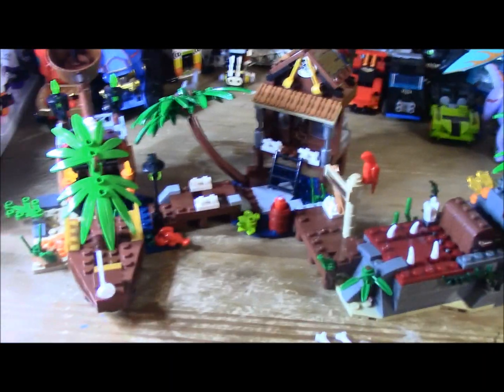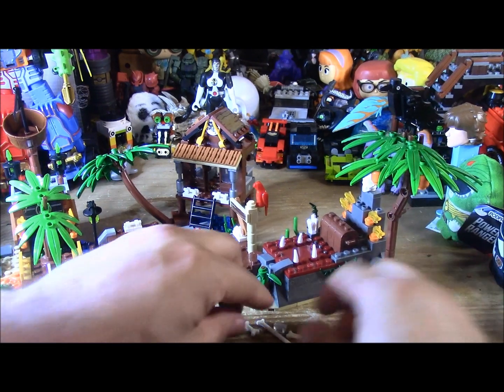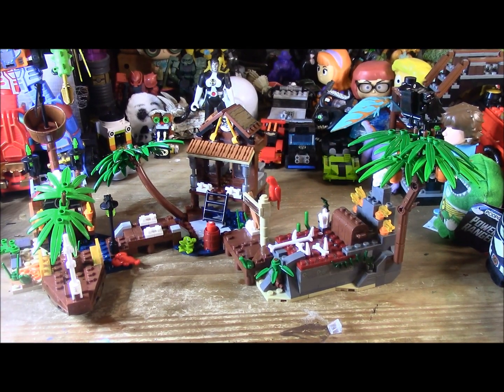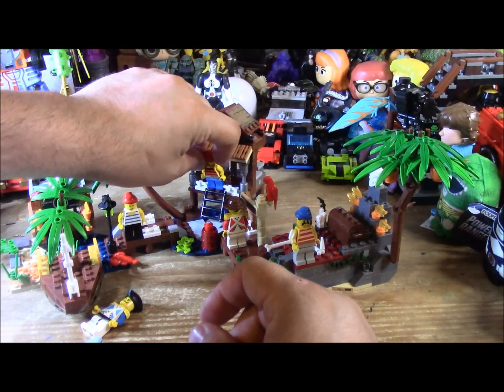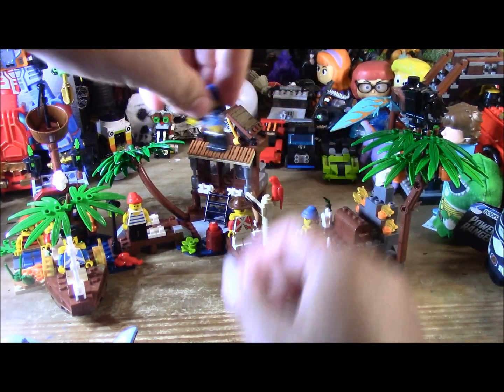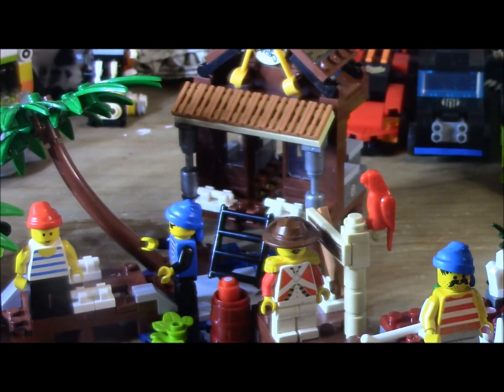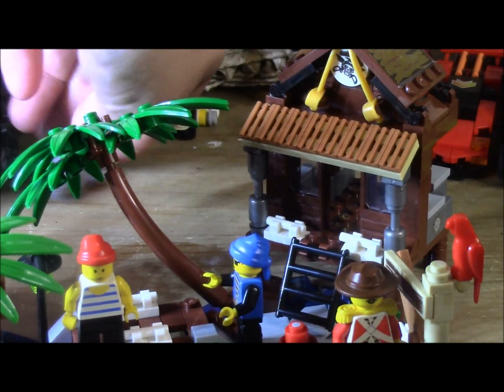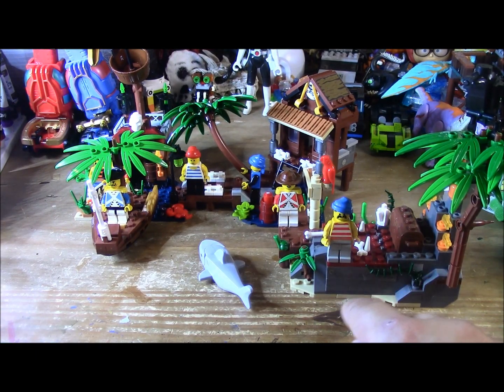Building with Ten: Pirate Coast 2 of 2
I finish the Pirate Coast model.  Enjoy!!